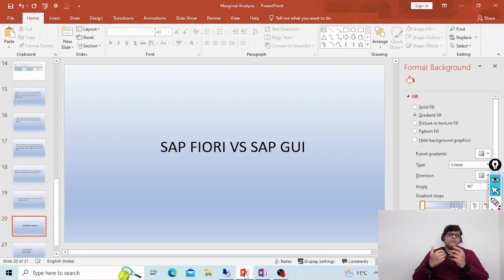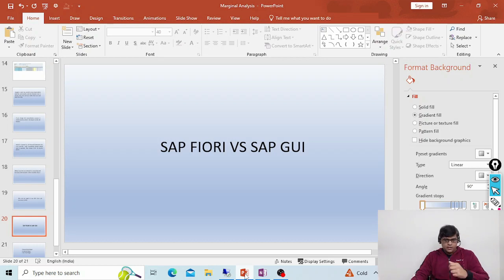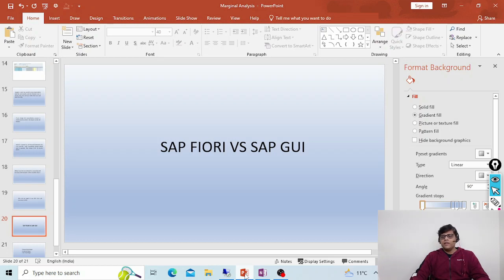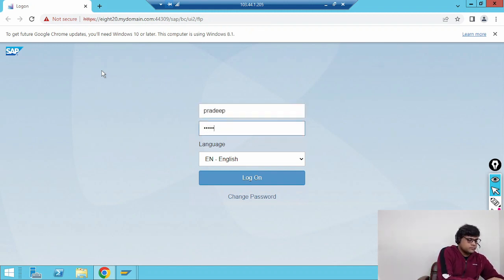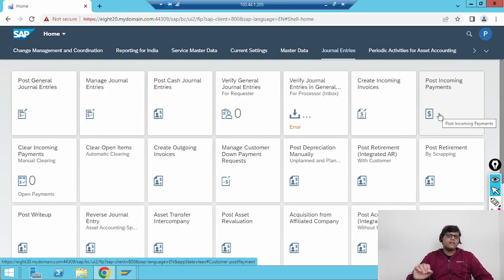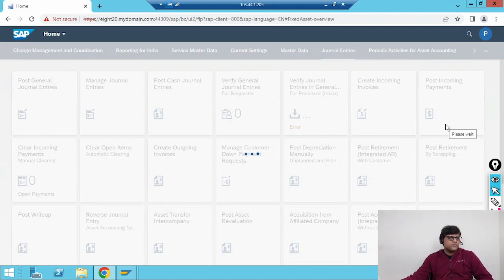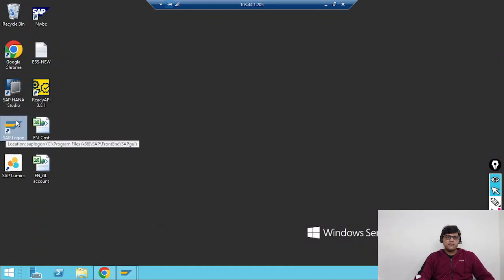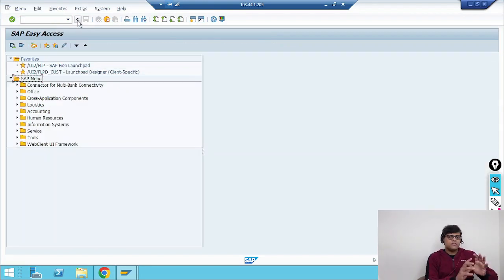SAP Fiori Vs. SAP GUI | What is SAP Fiori in S/4HANA? Detailed Overview | Pradeep Hota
Learn What is SAP Fiori in S/4HANA? Learn SAP Fiori Vs. SAP GUI. How SAP Fiori works and its functionality and relation with SAP S4 HANA Finance. Get a Practical Overview.

Related Article:-

Lean more on related topics at my blog (Skillstek):-

Course pages:-